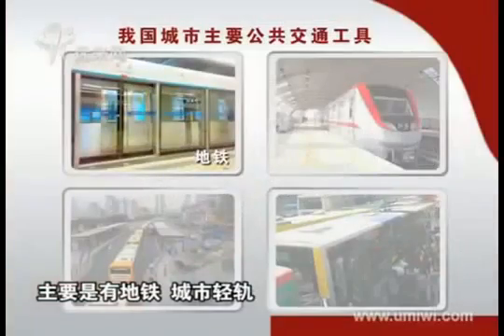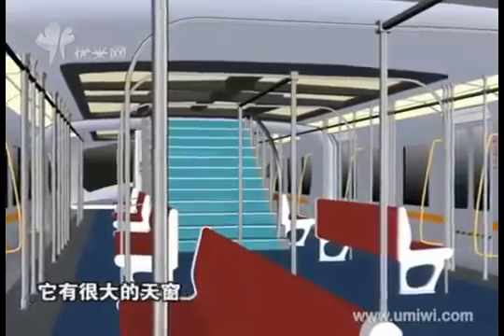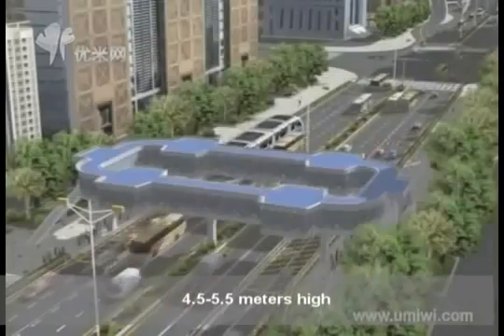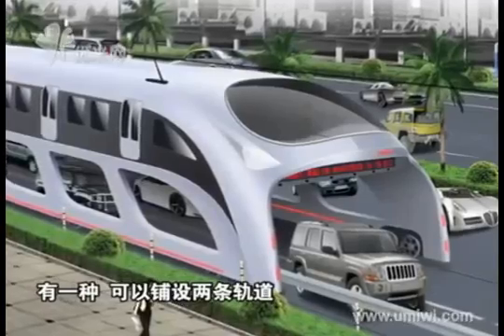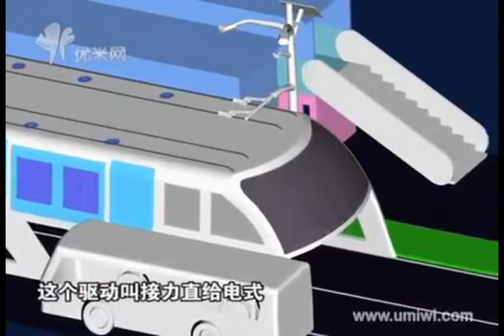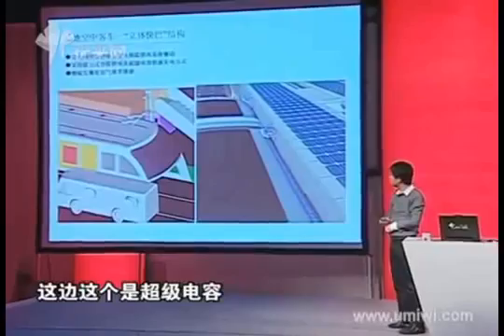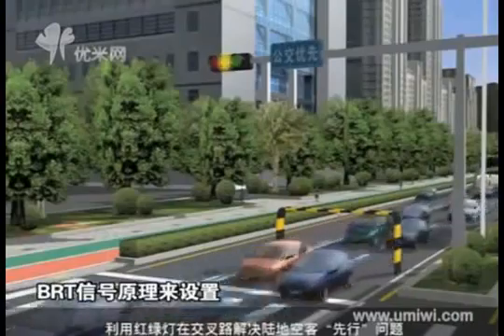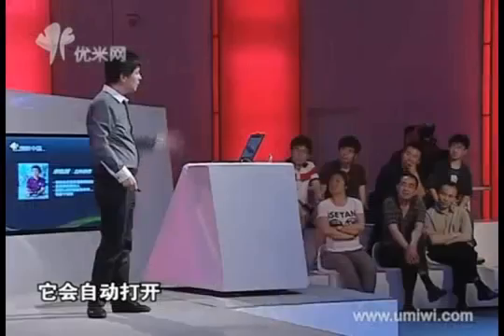China straddling bus Το απίστευτο σχέδιο της Κίνας για τα Αστικά Λεωφορεία του μέλλοντος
Πιθανότατα θα αποτελέσει την επόμενη λύση στις αστικές συγκοινωνίες. Συγκεκριμένα, οι Κινέζοι εδώ και 2-3 χρόνια προσανατολίζονται στην κατασκευή ενός ιδιαίτερα έξυπνου και πρακτικού λεωφορείου ώστε να δώσει μια «ανάσα» στα μεγάλα αστικά κέντρα.

Πρόκειται για ένα σχέδιο της εταιρείας Song Youzhou και αποτελεί μία λύση ικανή να περιορίσει σημαντικά το πρόβλημα της κυκλοφοριακής συμφόρησης στις μεγαλουπόλεις της Κίνας, τουλάχιστον σε πρώτο επίπεδο.

Ο τρόπος λειτουργίας του λεωφορείου μοιάζει αρκετά με τραίνο αφού χρησιμοποιεί ηλεκτρικό ρεύμα για να κινηθεί. Ωστόσο, η μεγάλη διαφορά του με τα υπόλοιπα μέσα σταθερής τροχιάς αλλά και γενικότερα των μέσων μεταφοράς είναι πως δεν επηρεάζει την κίνηση των υπόλοιπων οχημάτων αφού κινείται πάνω από αυτά!

Εν ολίγοις, η καμπίνα των επιβατών είναι υπερυψωμένη ούτως ώστε να επιτρέπεται στα οχήματα να κινούνται ανεπηρέαστα από κάτω του. Στην ουσία πρόκειται για ένα λεωφορείο που «καταπίνει» την κίνηση.

Πέρα από την αποσυμφόρηση της κυκλοφορίας των οχημάτων, αποτελεί και ένα οικολογικό και φιλικό προς το περιβάλλον μέσο μεταφοράς αφού χρησιμοποιεί ηλεκτρικό ρεύμα το οποίο παράγεται από ηλιακούς συλλέκτες τοποθετημένους στην οροφή του.